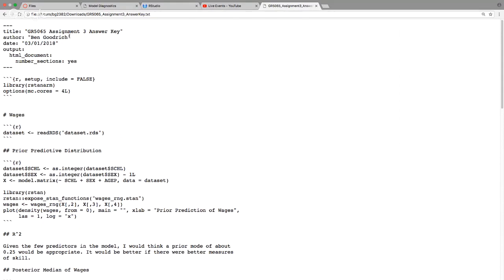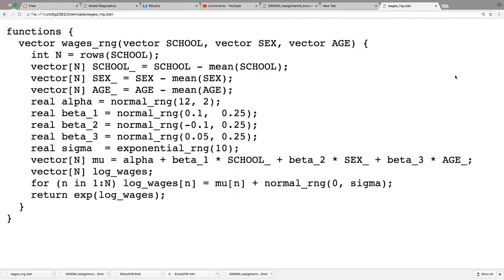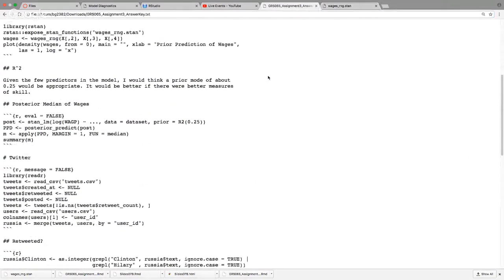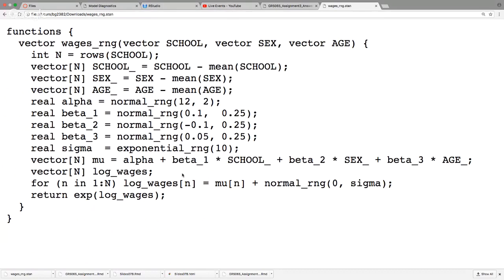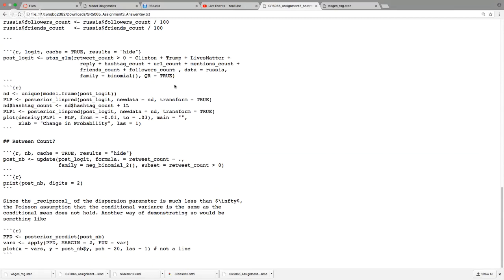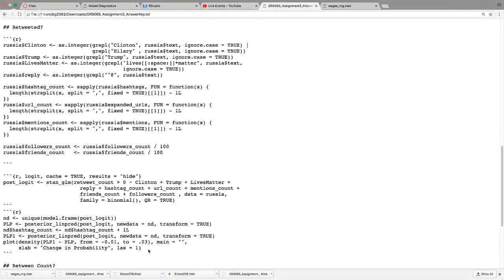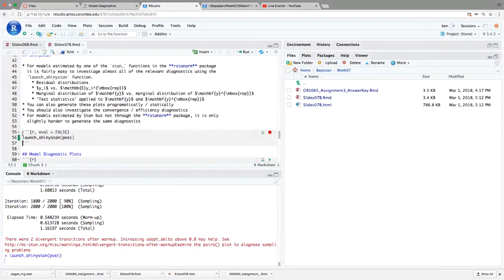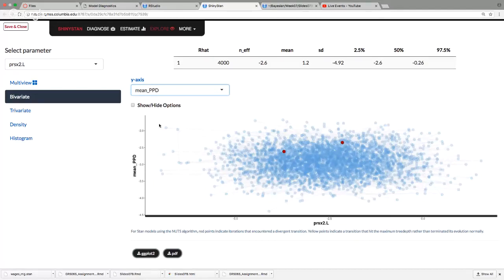GR5065 Bayesian Statistics for the Social Sciences 03-01-2018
model diagnostics with shinystan